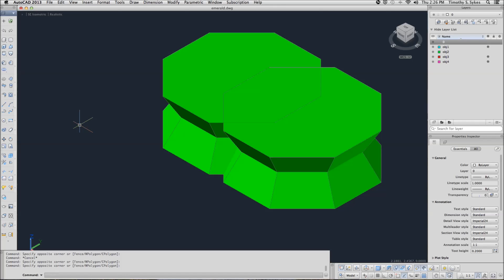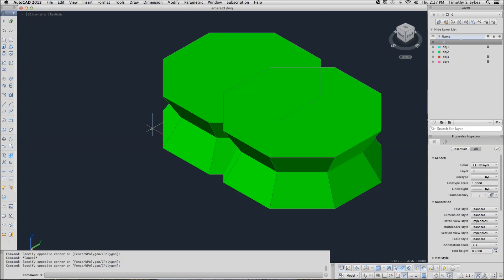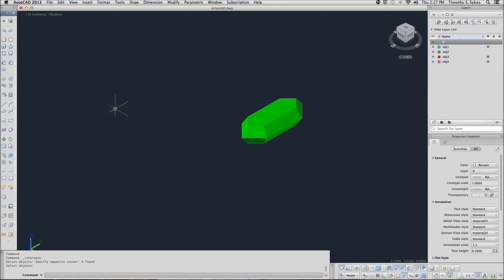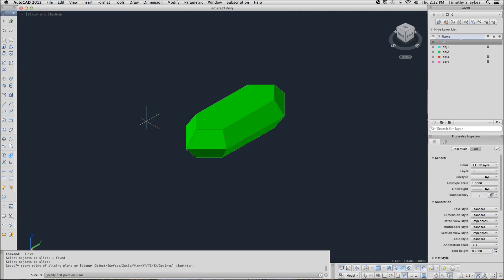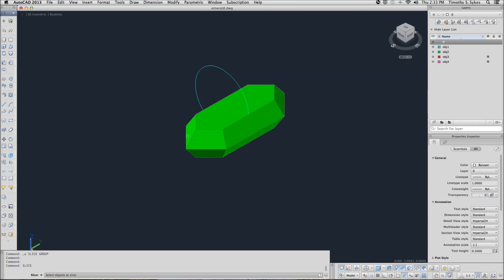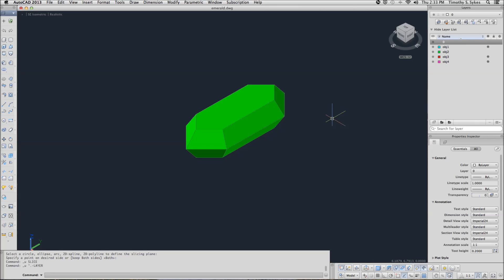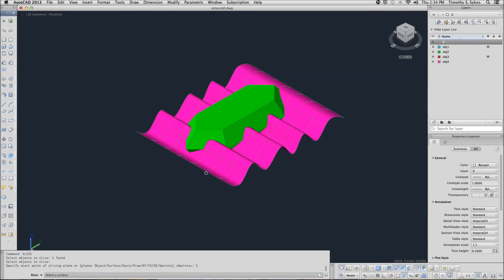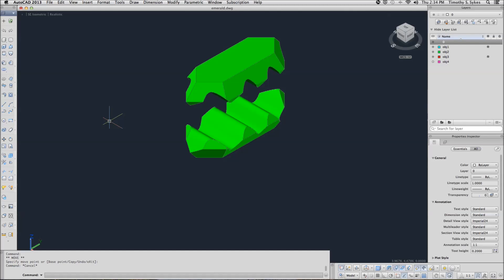37.1.3a: The Intersection and Slice Commands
Exercise 37.1.3a: The Intersection Command
Exercise 37.1.4a: The Slice Command
AutoCAD 2013 for Mac: One Step at a Time